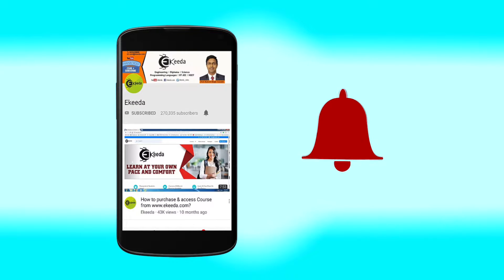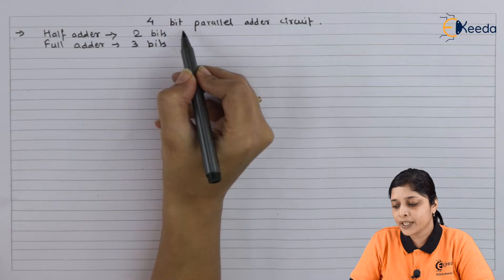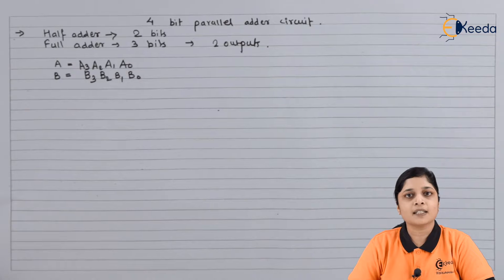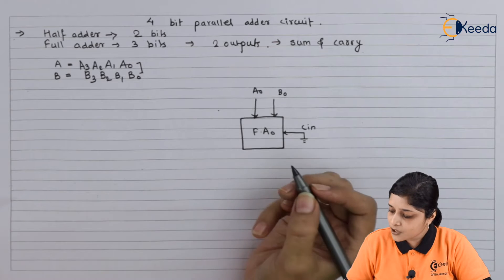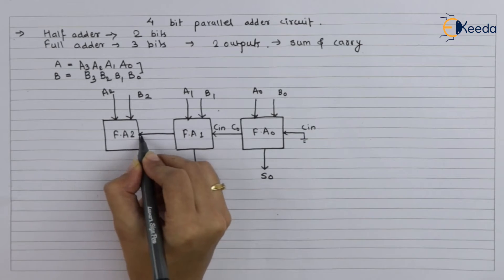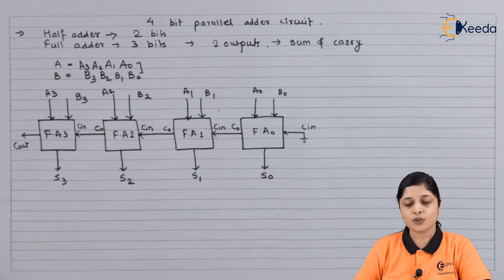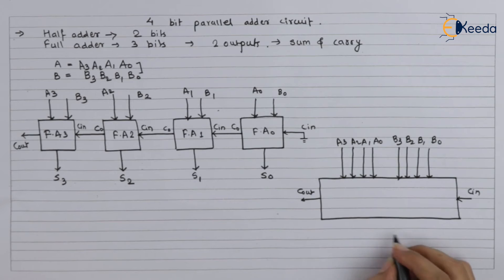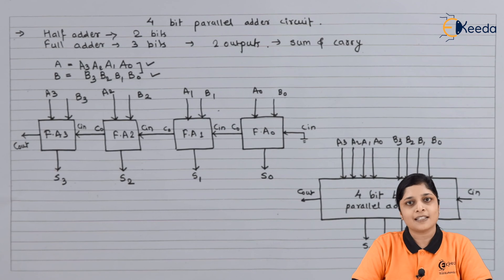4 Bit Parallel Adder Circuit | Number System and Code | Digital Circuit Design in EXTC Engineering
Explore the intricacies of digital circuit design in EXTC Engineering with our in-depth tutorial on the 4-bit parallel adder circuit. Delve into the world of number systems and codes as we unravel the mechanisms behind this fundamental component. From binary operations to logical circuits, this video breaks down the complexities, offering comprehensive insights for students and enthusiasts alike. Join us to master the art of constructing efficient digital circuits, empowering your understanding of this vital aspect of EXTC Engineering. Dive in and elevate your knowledge with practical learning and hands-on demonstrations.

Happy Learning.